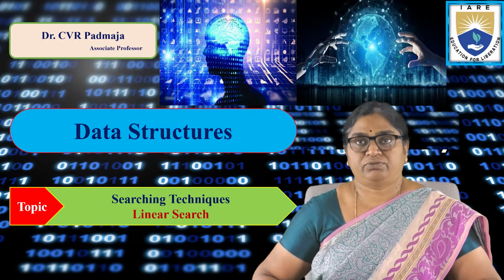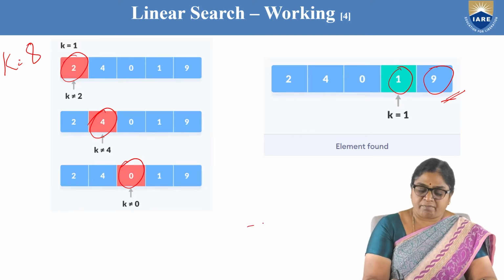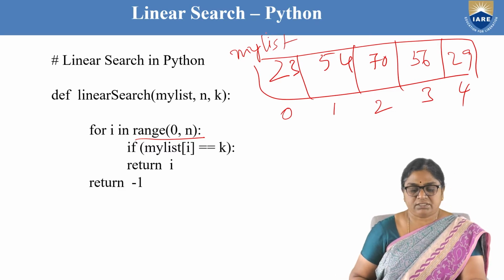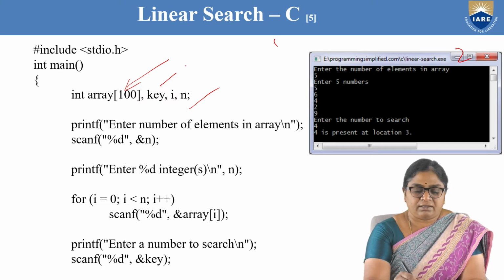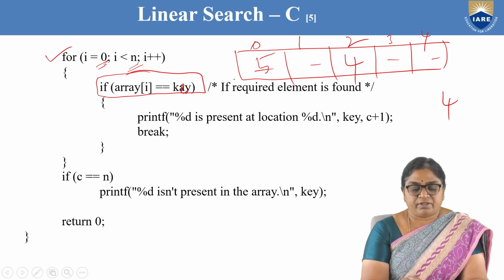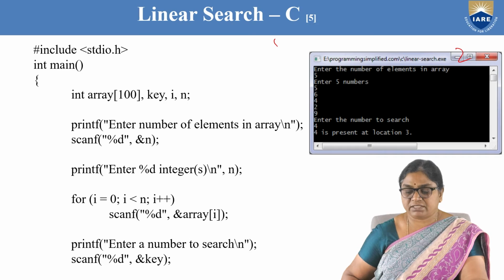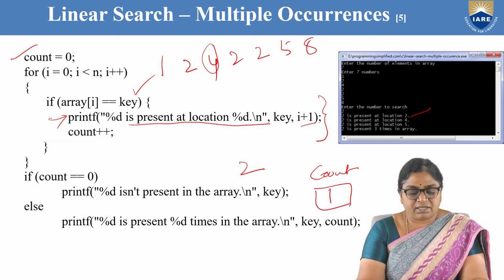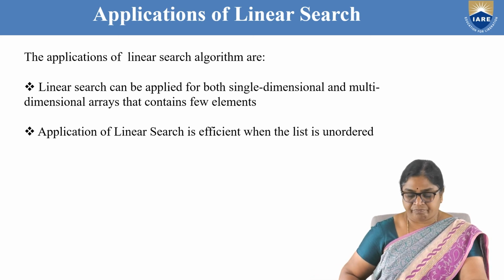Searching Techniques Linear Search by Dr. CVR Padmaja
Searching Techniques   Linear Search by Dr. CVR Padmaja | IARE

Telangana, India.